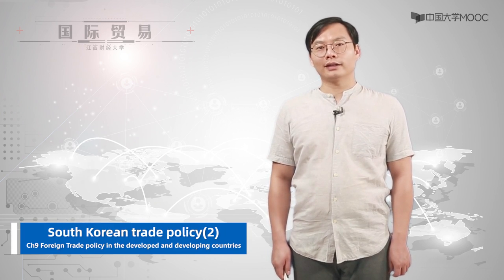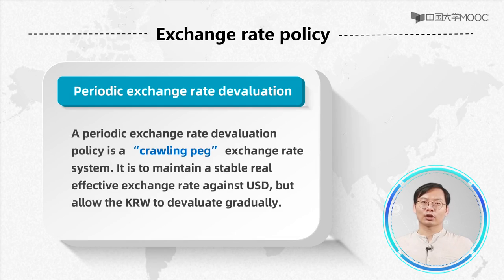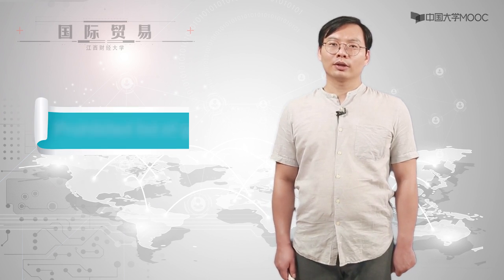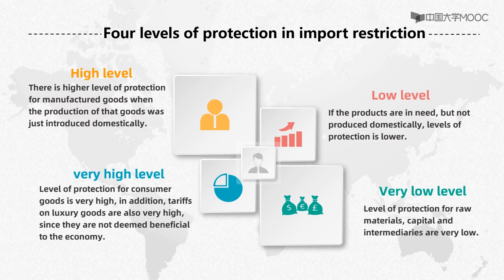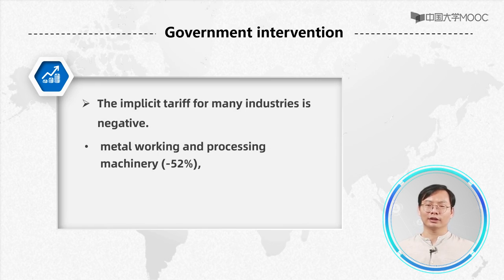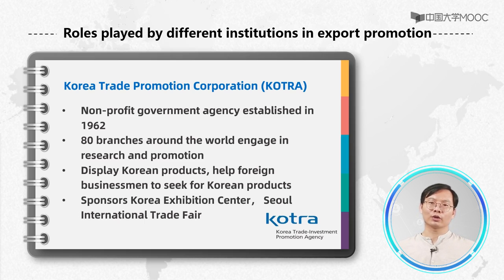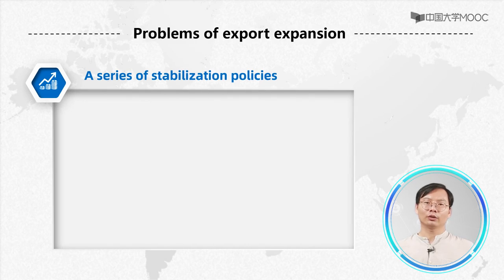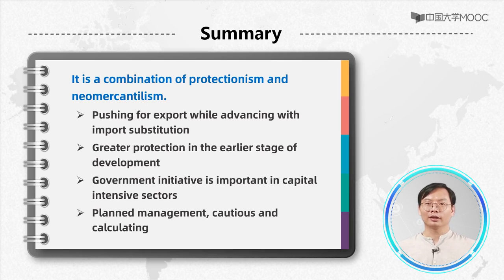World Trade Foreign Trade policy in the developed 9.6 South Korean trade policy(2)